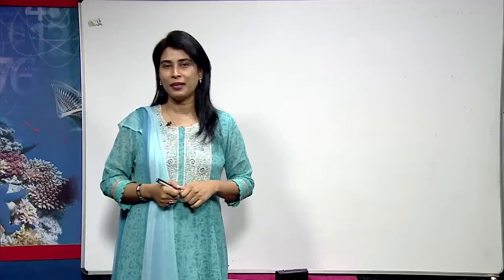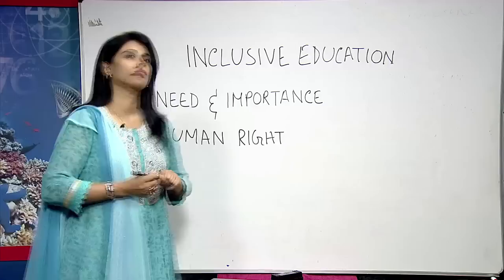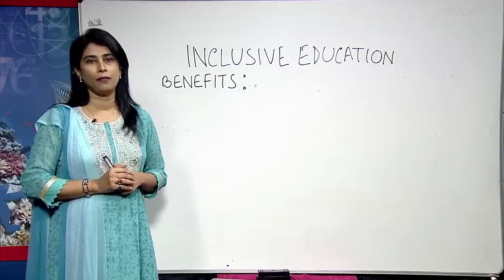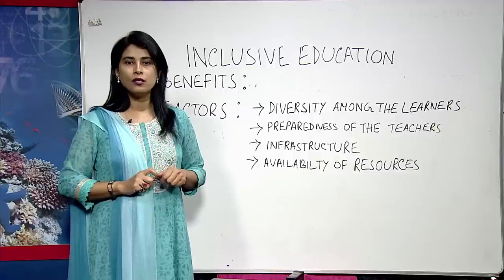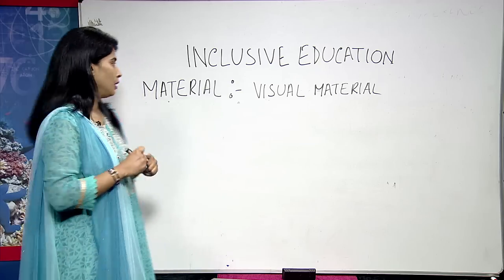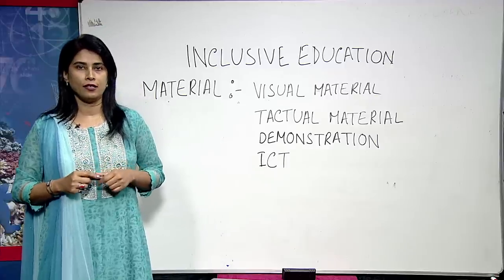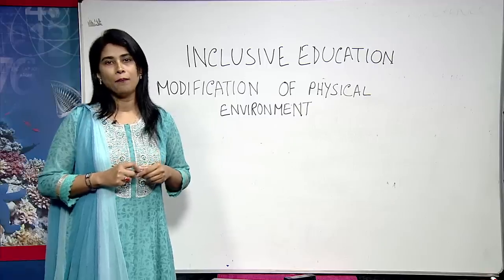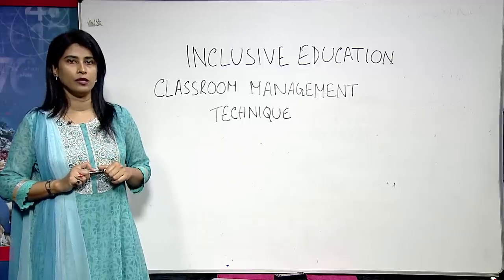03 Dr Babli Chaudhury Introduction to inclusive education